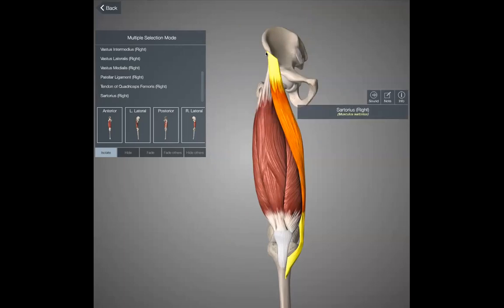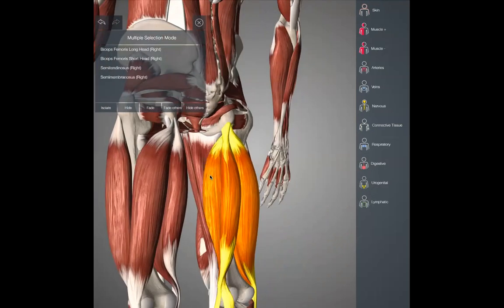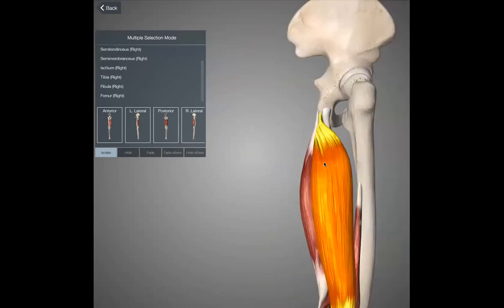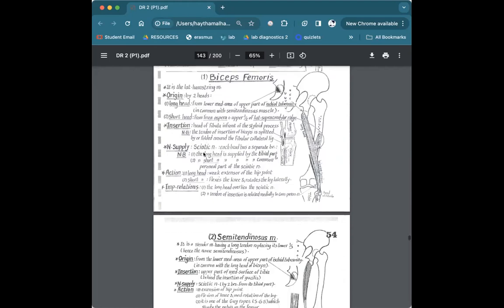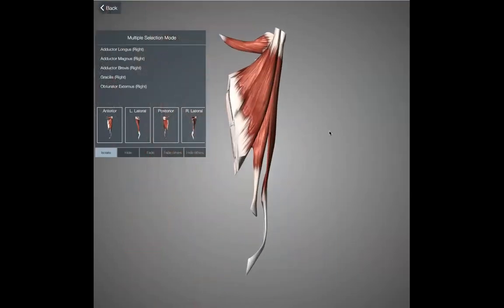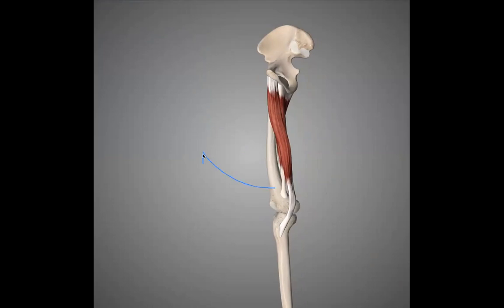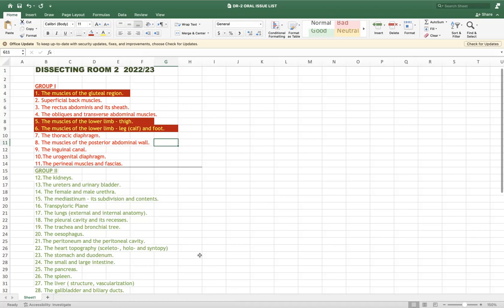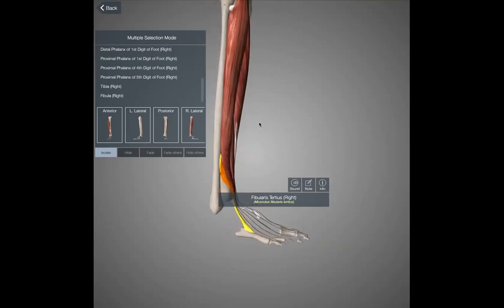Part 2: Muscles of the thigh, Posterior Compartment & Medial Compartment